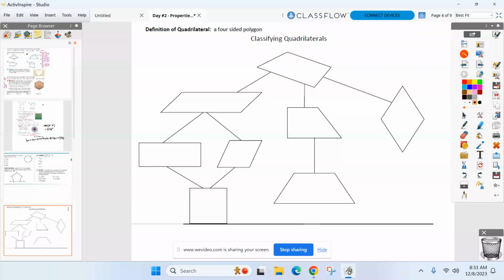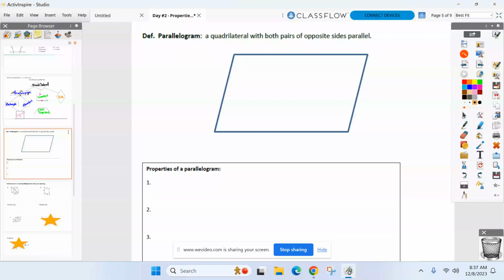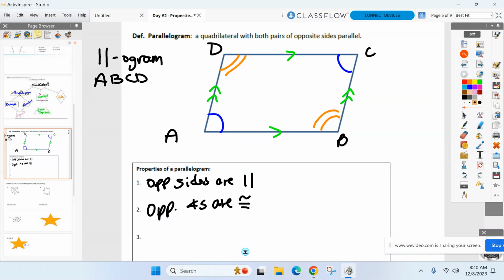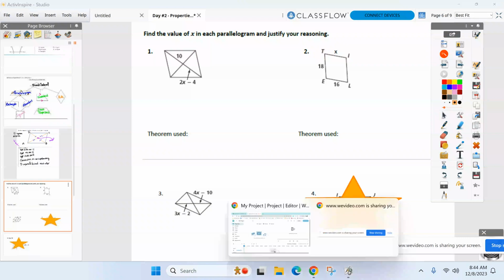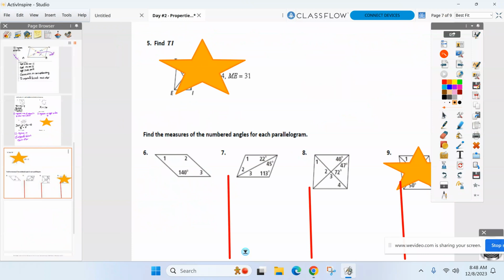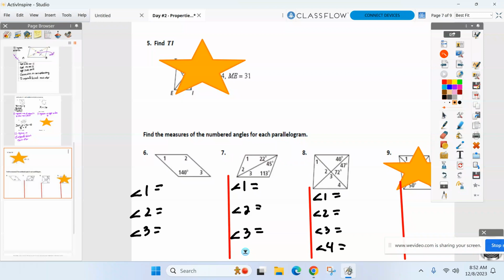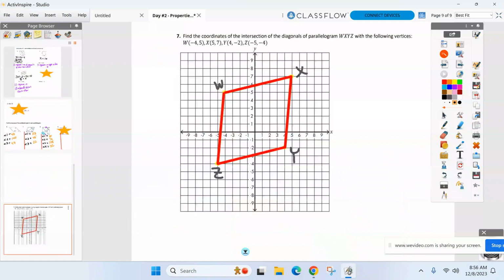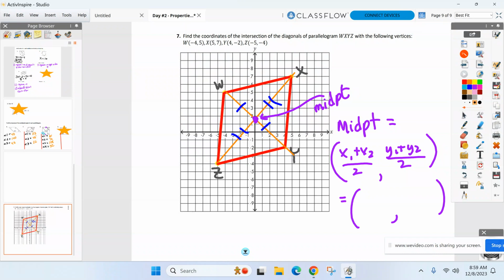Geometry AB Dec 8th - Unit 6 Day 2 - Properties of Parallelograms